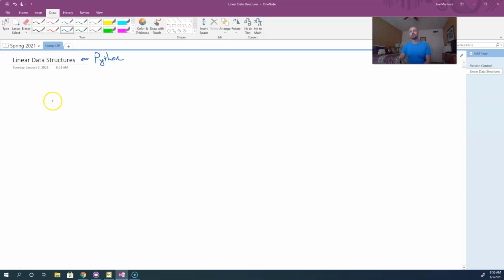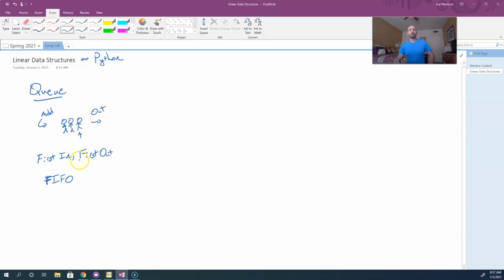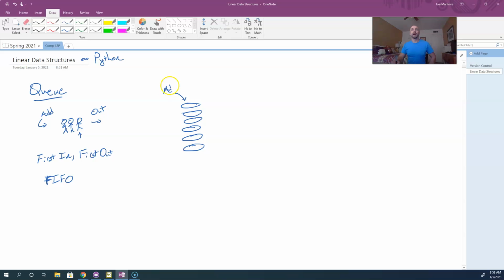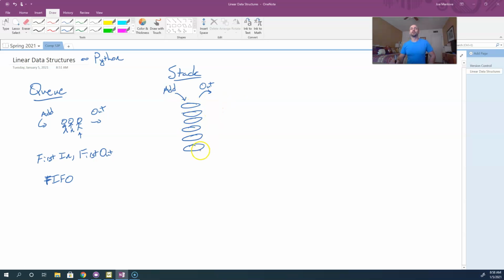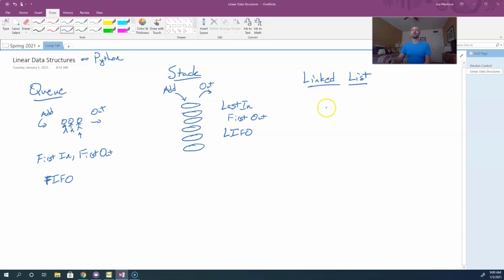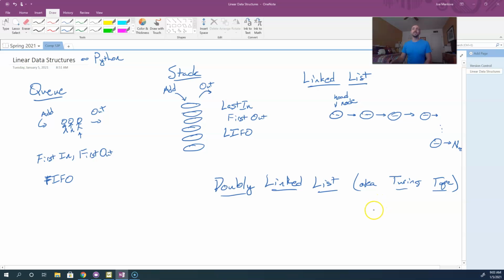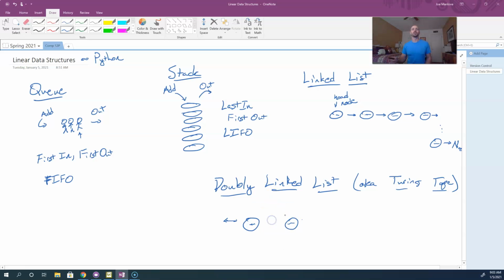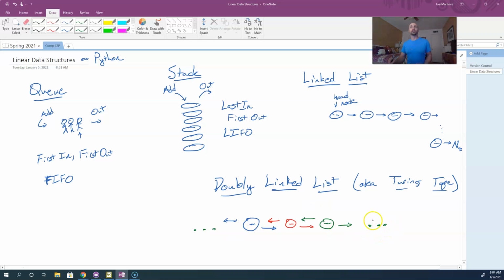Linear Data Structures